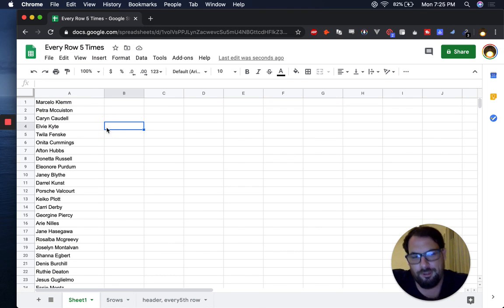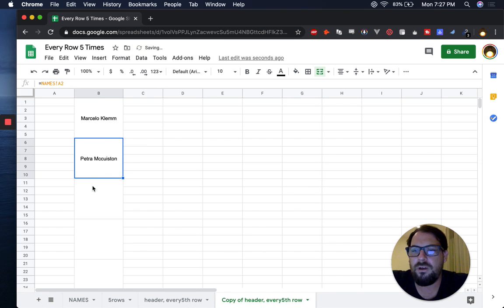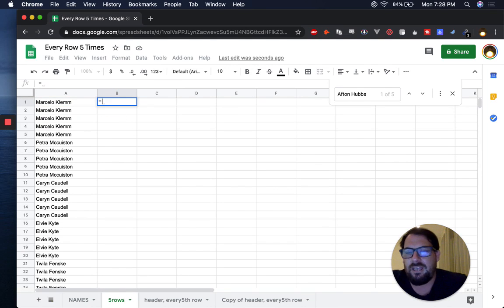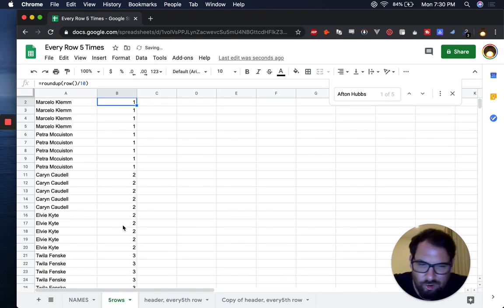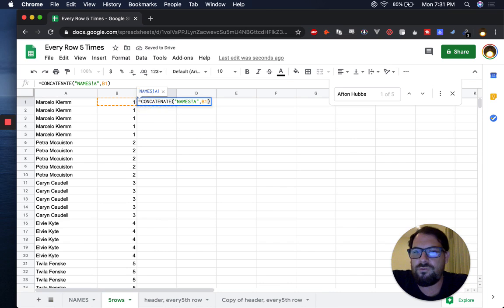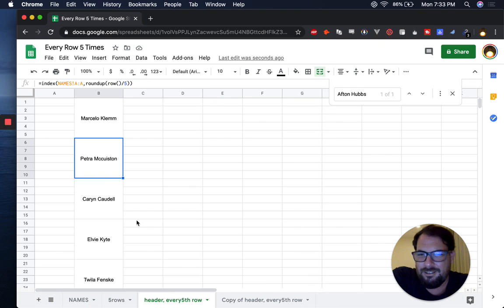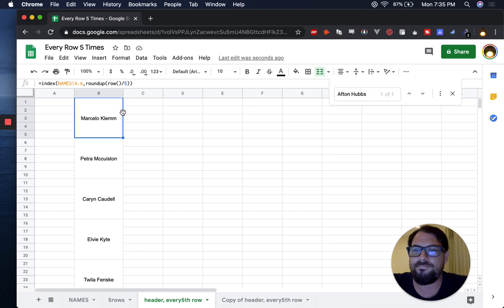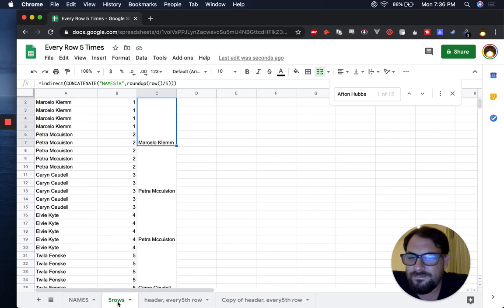Easily Repeat Data in Google Sheets with this Simple Trick | ROW() + ROUNDUP()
Here is how you can use the ROW() and ROUNDUP() functions in Google Sheets to repeat the data in each row a certain number of times:

In the cell that you want to display the repeated data, enter the following formula: =ROW(). This will return the row number of the cell that the formula is being used in.

Divide the result of the ROW() function by the number of times you want to repeat each row. For example, if you want to repeat each row five times, you would divide the result of ROW() by 5.

Wrap the result of the division in the ROUNDUP() function. This will round the result up to the nearest multiple of the number you specified in step 2.

For example, if you want to repeat each row five times, your formula would look like this: =ROUNDUP(ROW()/5).

This formula will return a number that increments by 1 every five rows. You can then use this number to reference the data that you want to repeat in each row. For example, if you want to repeat the data in column A, you can use the following formula: =INDEX(A:A, ROUNDUP(ROW()/5)). This will return the data in column A for the current row, and will repeat that data five times in the rows below it.

I hope this helps! Let me know if you have any questions.

100 Free Business Ideas - Lead Magnet, product, and business ideas you can make in a Google Sheet to validate your business ideas.